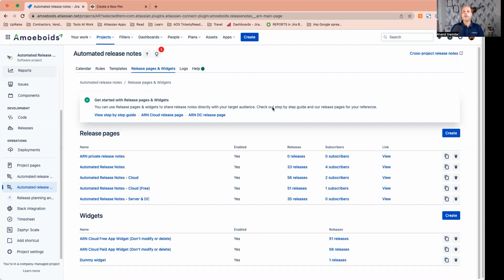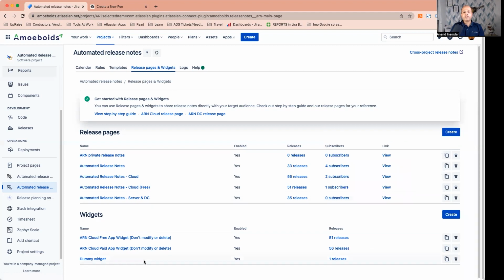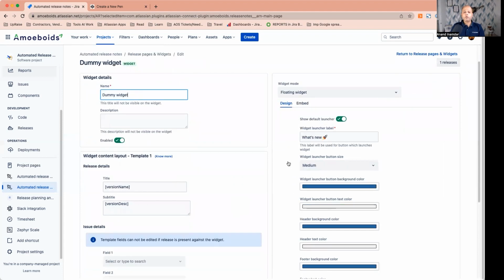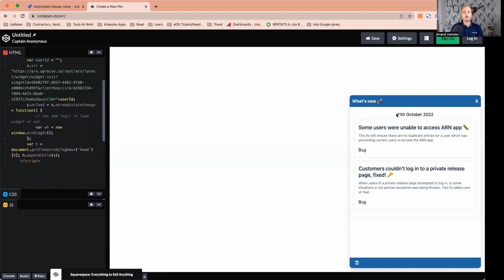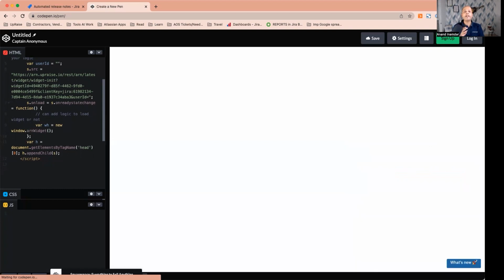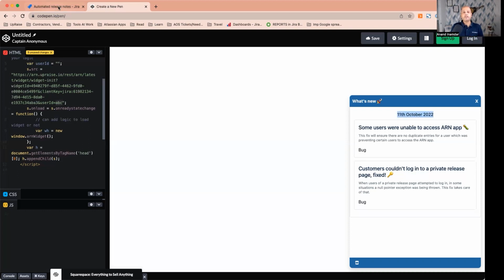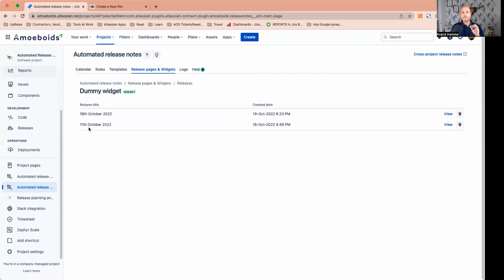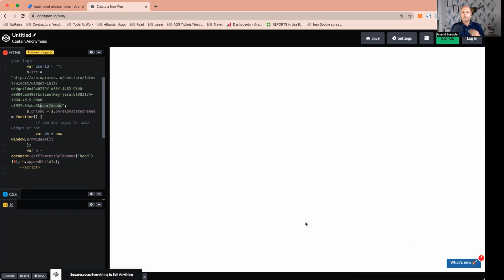How to Highlight Unread Release Notes in Jira Using Automated Release Notes & Reports App Widgets?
🚀 Leverage Automated Release Notes and Reports App’s Widgets to Highlight Unread Release Notes

Tired of users missing important release updates? In this video, you will explore how the Automated Release Notes & Reports Widget can seamlessly embed release notes directly into your web or mobile app. This allows your users to stay informed without leaving your platform.

The latest enhancement? Highlighting unread release notes and reports! This means that users will immediately see what is new, increasing engagement and keeping everyone informed.

 ✅ Discover how to embed release notes widgets in your app
 ✅ Learn how the unread release notes counter works
 ✅ Explore the steps to configure and implement user-specific tracking
 ✅ Find the best practices for seamless release communication

🎯 Product Managers interested in improving their user adoption with seamless updates.
🎯 Developers wanted to learn how to embed and configure widgets freely
🎯 Customer Support Teams interested in exploring how to ensure your users to stay updated with the latest changes
🎯 SaaS & IT teams who are aiming to find the best way to communicate releases without sending out extra emails.